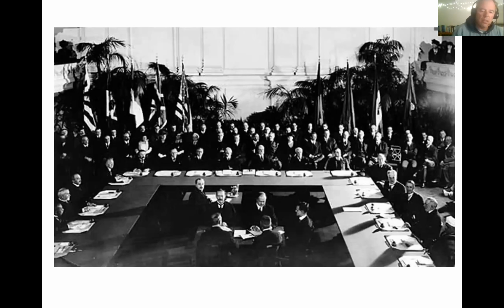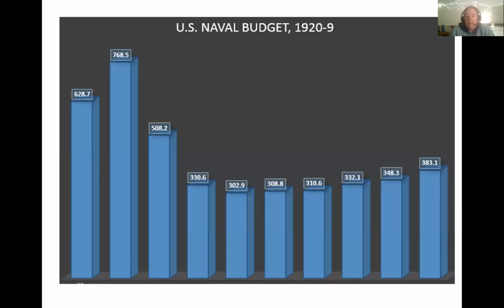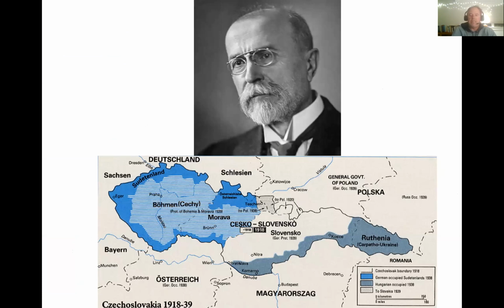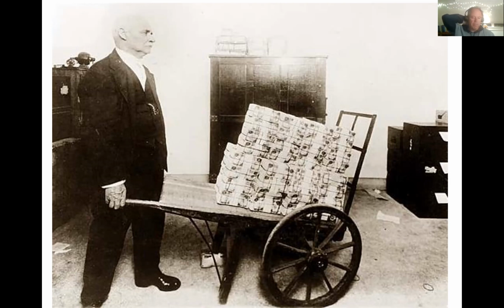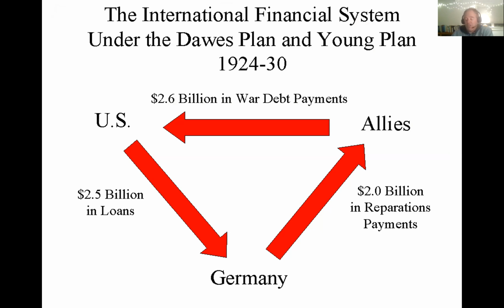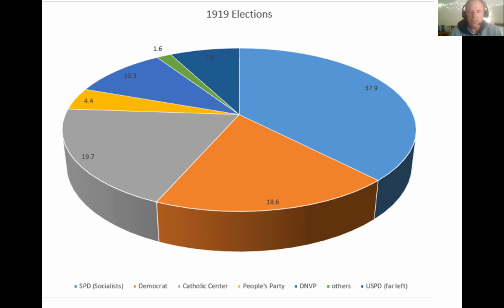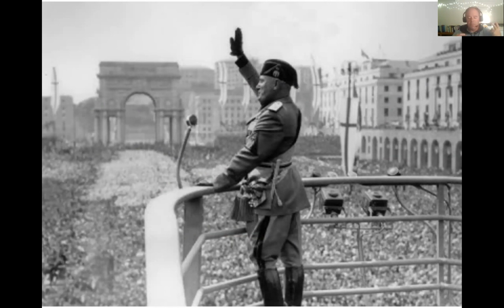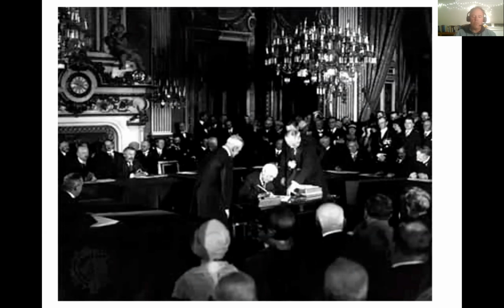1920seur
Great Power diplomacy in the 1920s